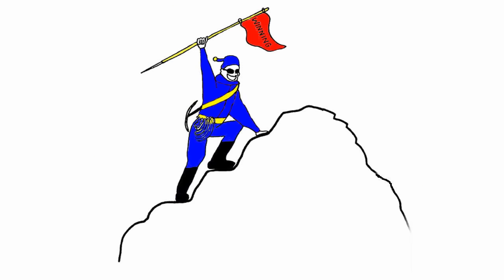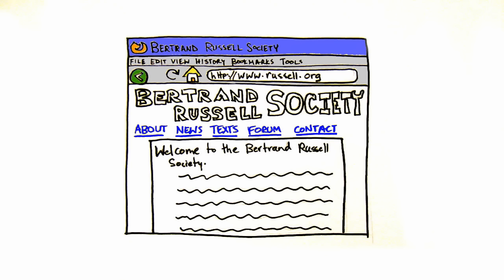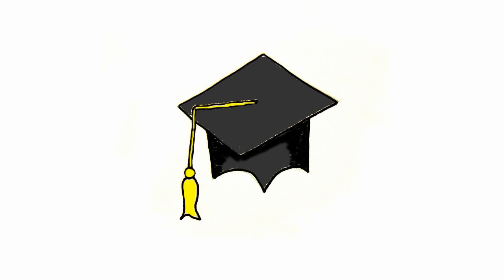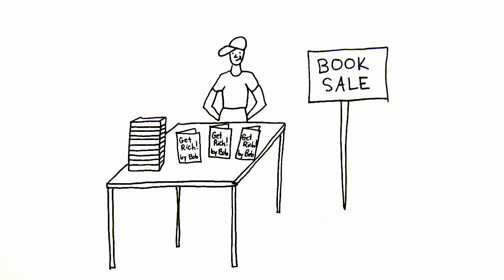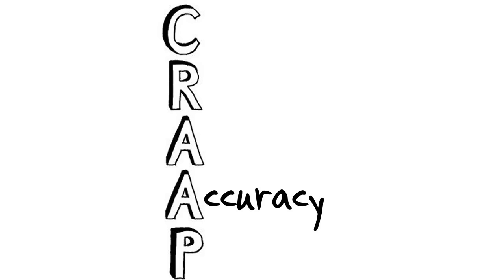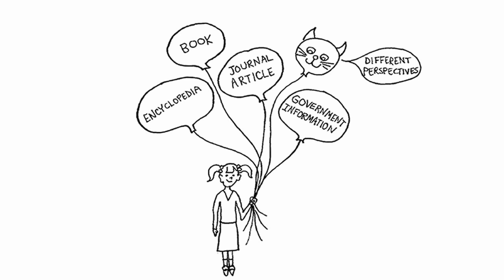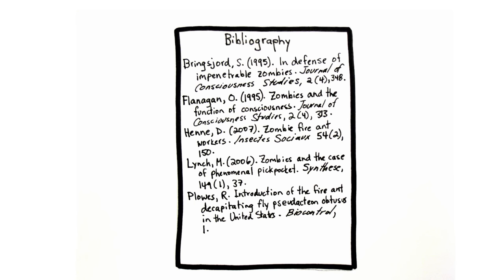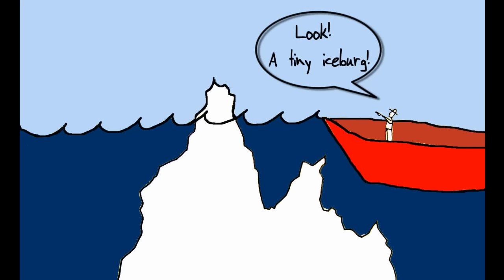Evaluating Sources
A tutorial describing how to evaluate sources.